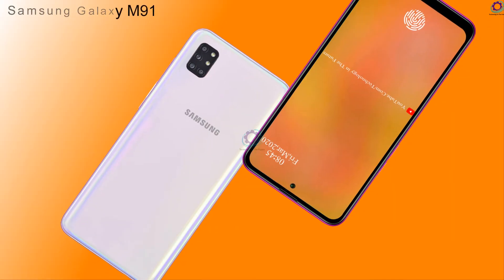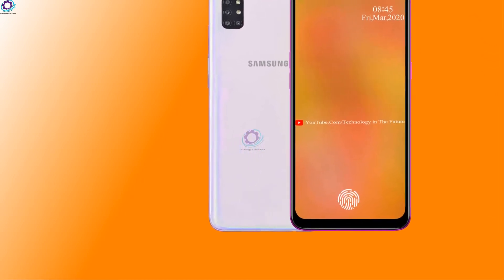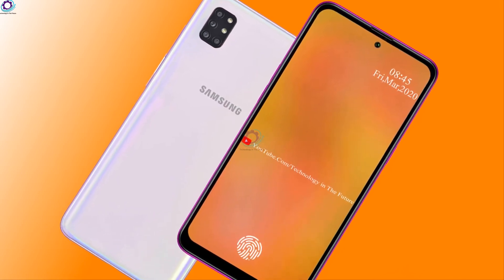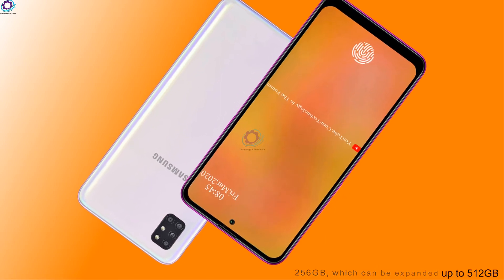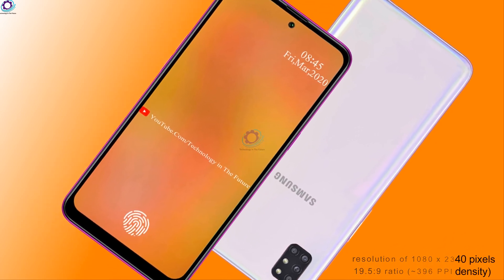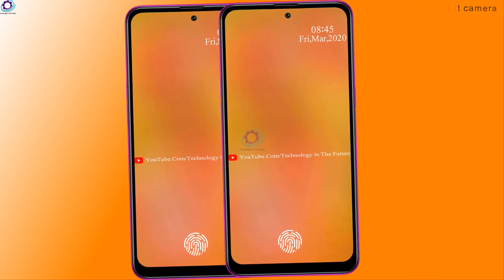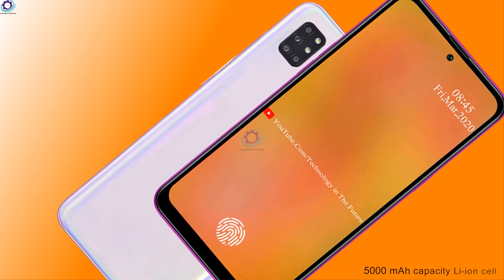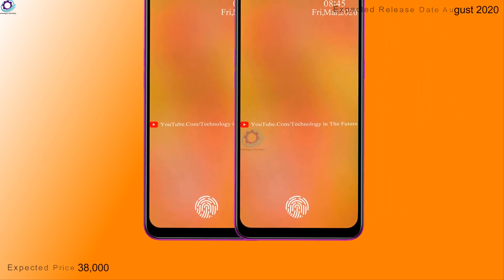Samsung Galaxy M91 Price, First Look, Specs, Trailer, Review, Rumors, Concept!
Samsung Galaxy M91 Price, First Look, Specs, Trailer, Review, Rumors, Concept. Samsung galaxy m91 powered by Snapdragon 730 G chipset. It is supported by an octa-core Kryo 470 processor that consists of 2.2GHz dual-core, and a 1.8GHz Hexa Core setup. There is an Adreno 640 GPU and an 8GB RAM 256GB, which can be expanded up to 512GB.Samsung Galaxy M91 Display Size a 6.5-inch IPS LCD display resolution of 1080 x 2340 pixels 19.5:9 ratio (~396 PPI density)Quad Camera lens 64MP main lens along with 18MP and 8MP + 5MP shooters. Samsung Galaxy M91 Expected Price 38,000 and Expected Release Date August 2020.